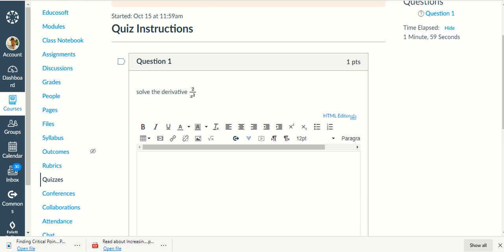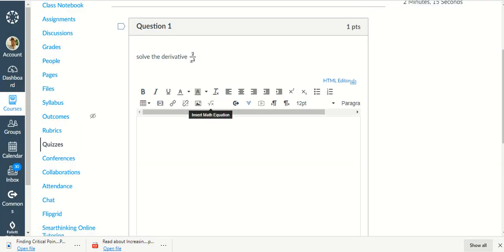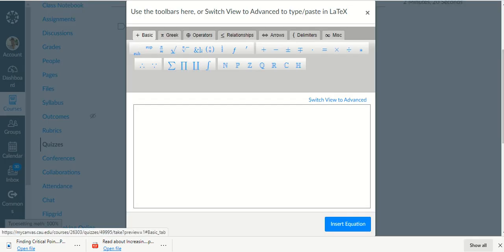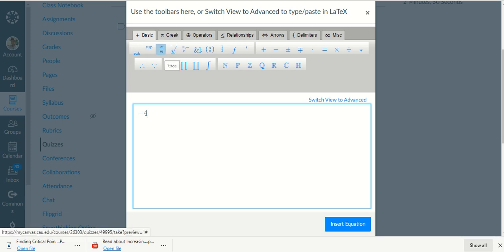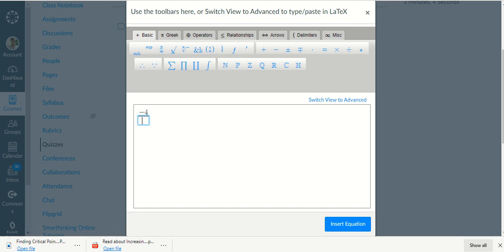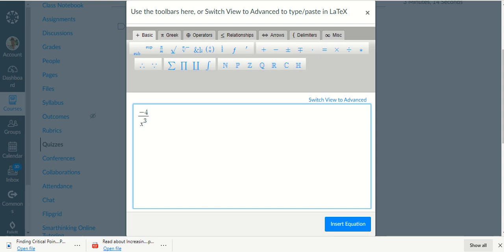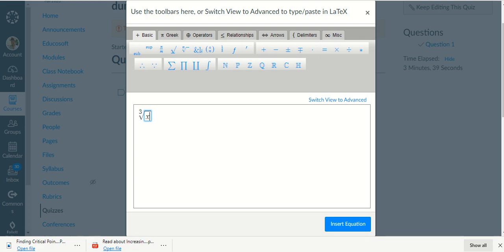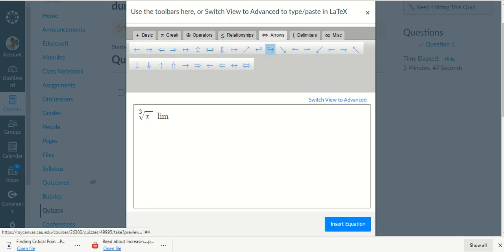How to use math editor for canvas